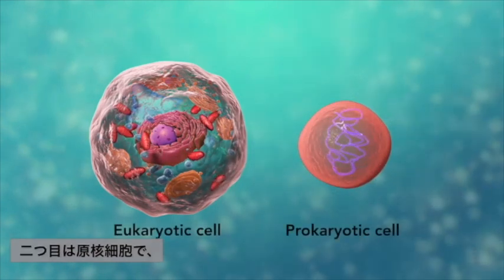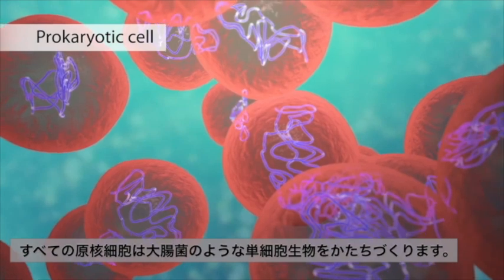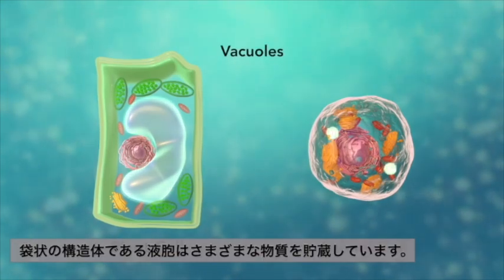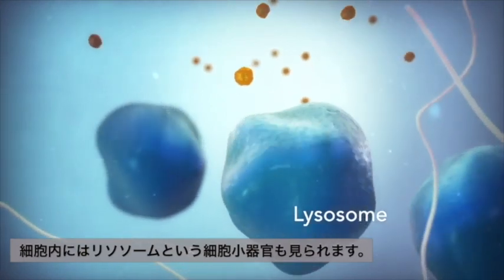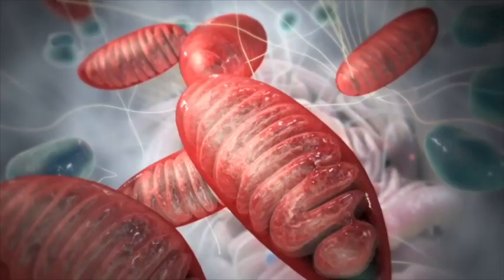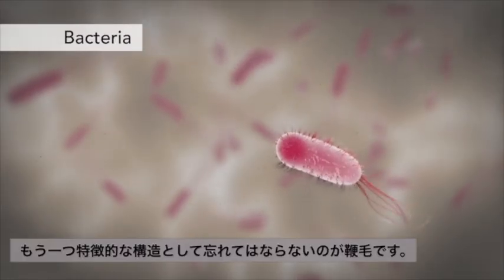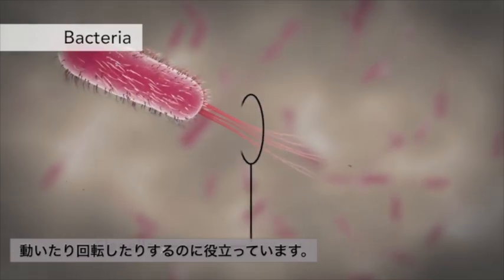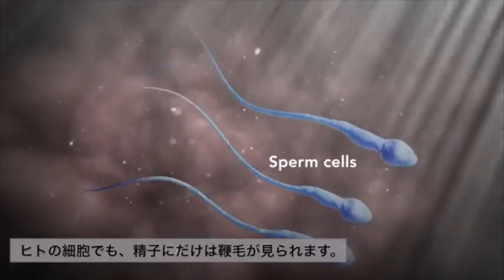04_片山の生物講座（14. 細胞の構造とはたらき）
動画内の映像はNucleus Medical Mediaが公開している動画に日本語字幕をつけたものです。